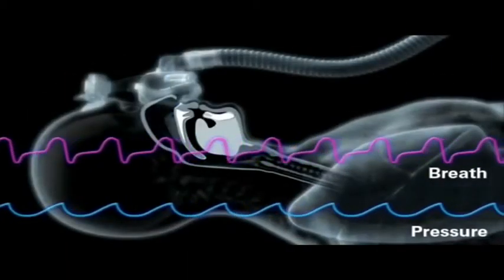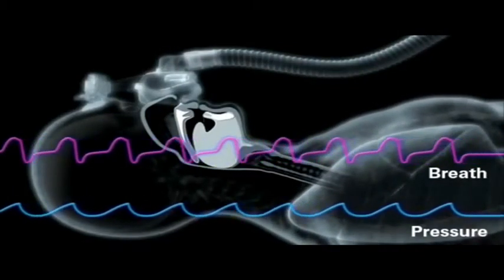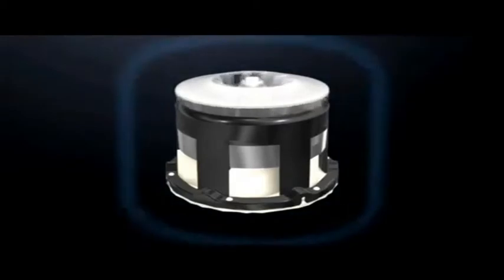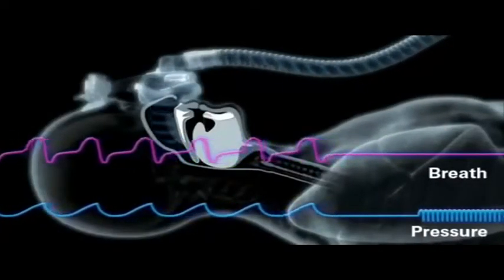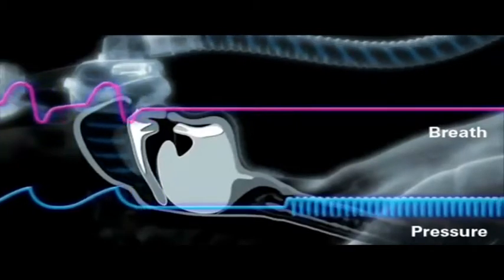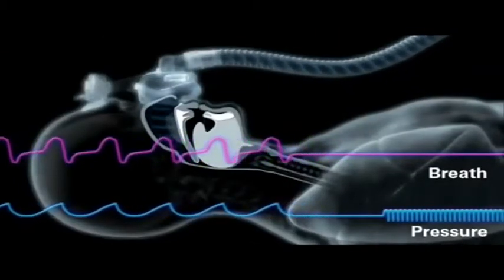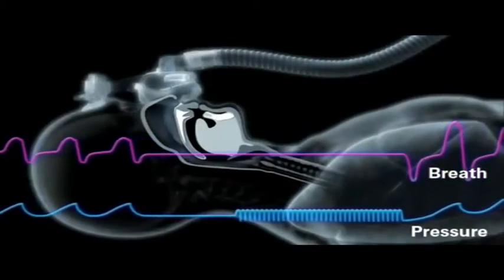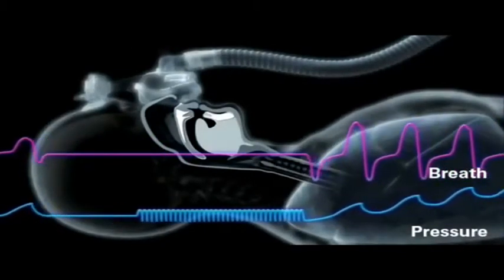ResMed S9 Series Enhanced Autoset Algorithm Technology